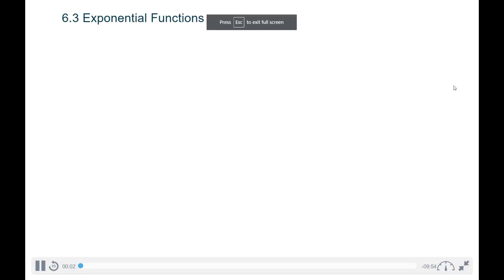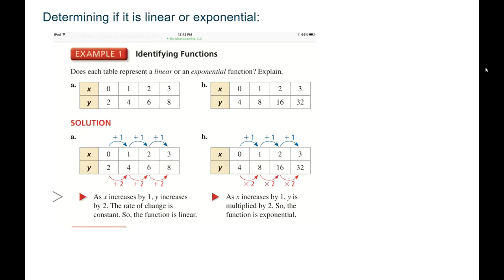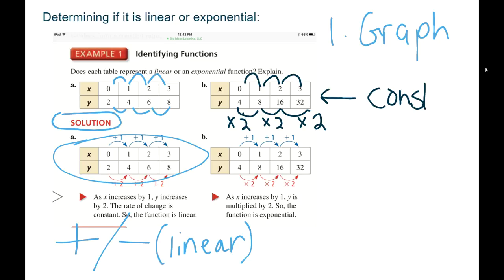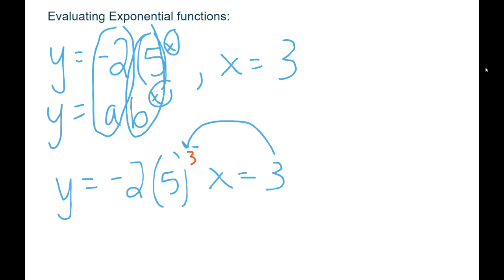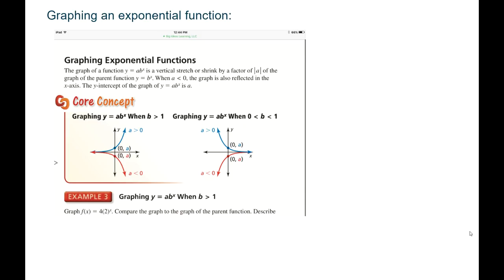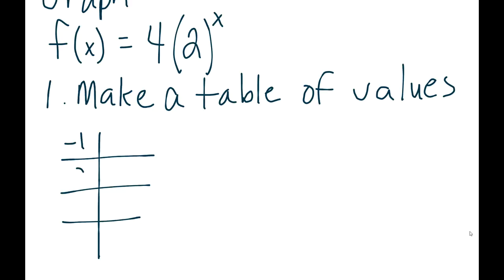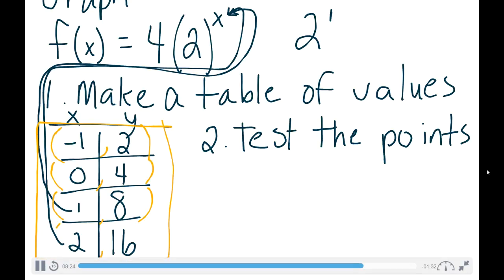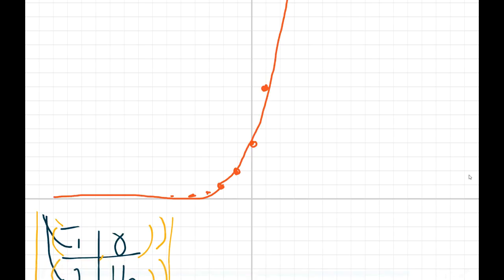6.3 Exponential Functions Algebra